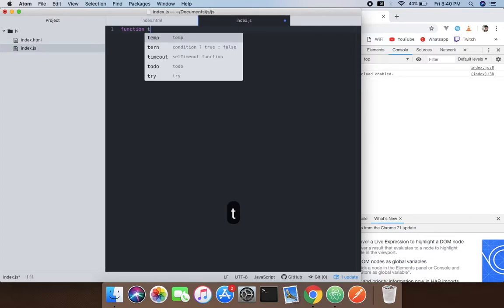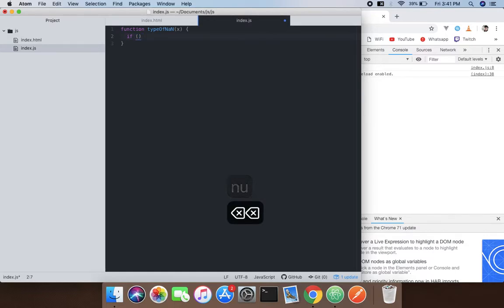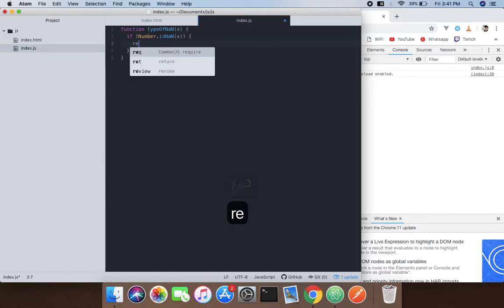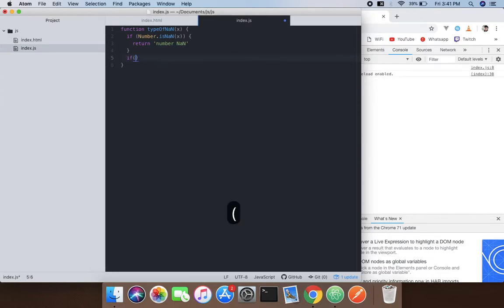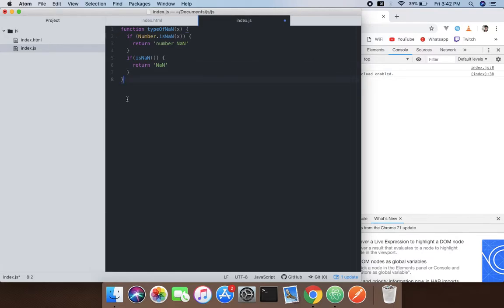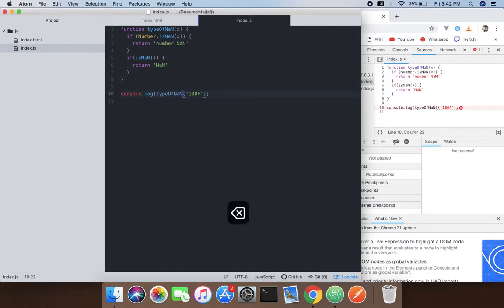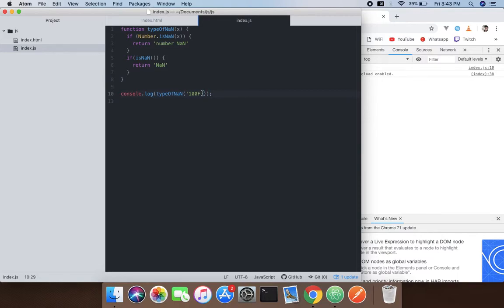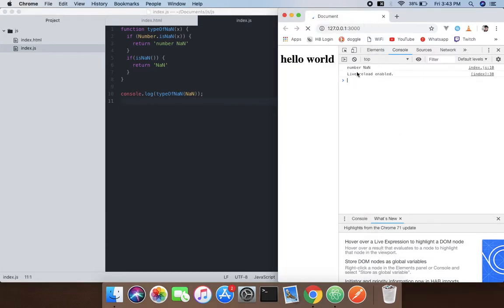Number.isNaN()-JavaScript Functions-ES6/ECMA2015/JavaScript 2019/JS